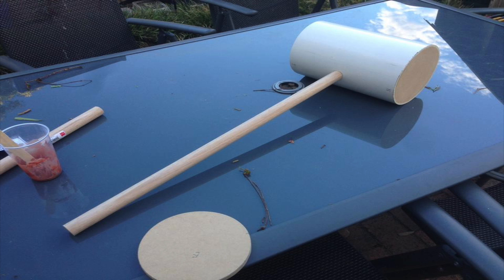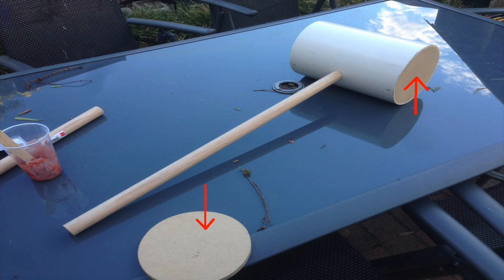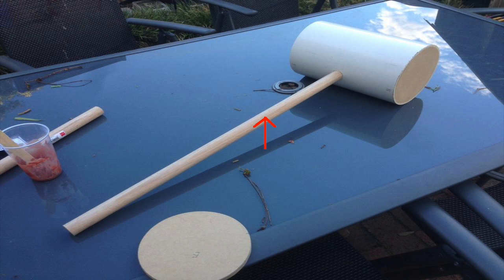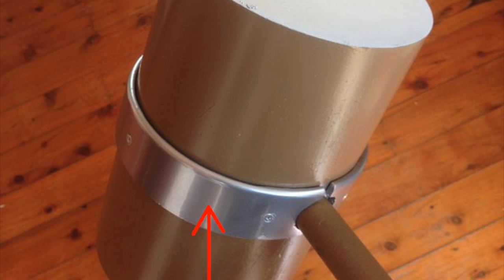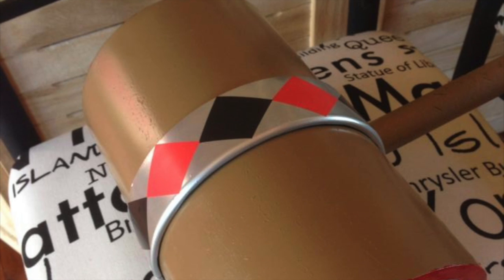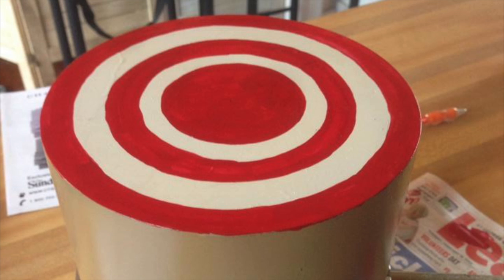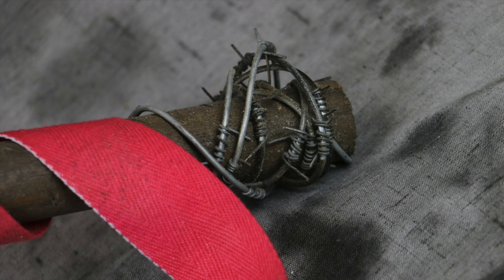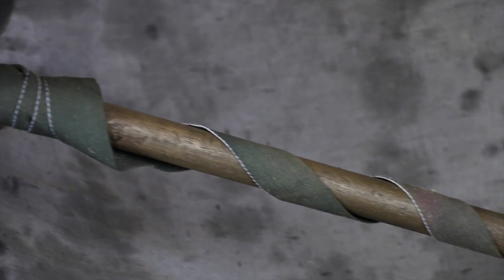Cosplay Chris Creates: 1:1 Scale Harley Quinn Mallet Prop Replica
This is something for those female Cosplayers out there!
This week I demonstrate how to make a 1:1 scale replica of Harley Quinn's trademark Mallet. on a budget!